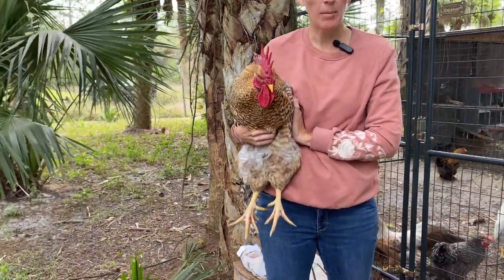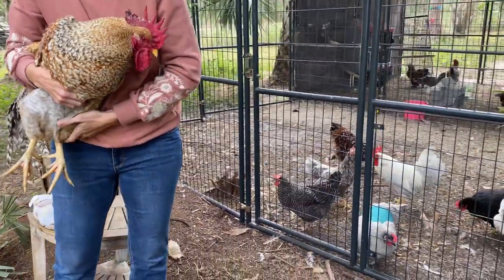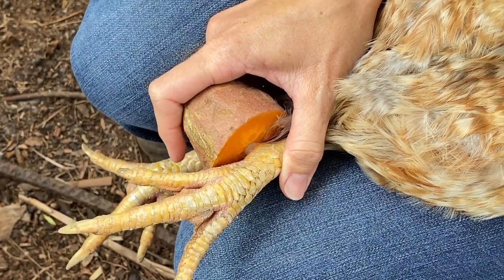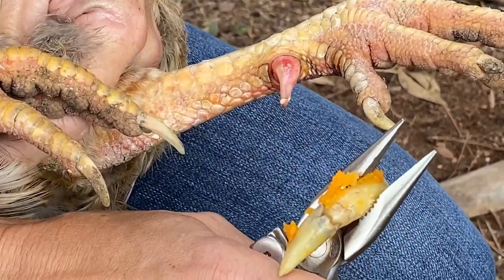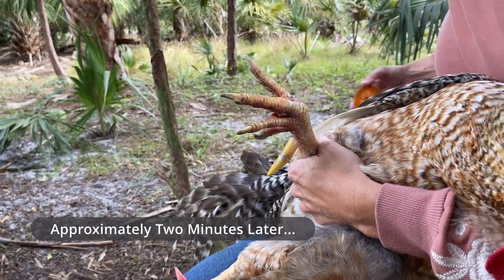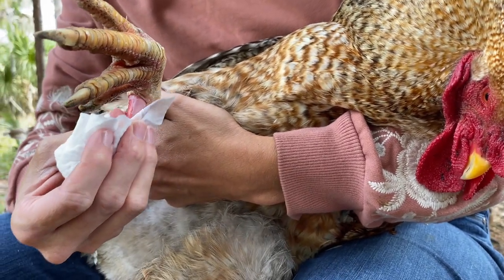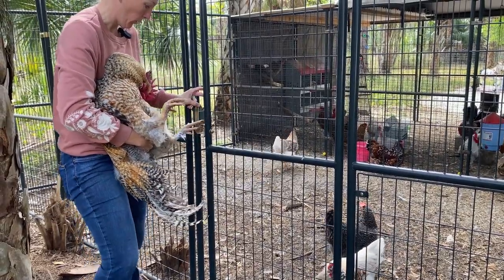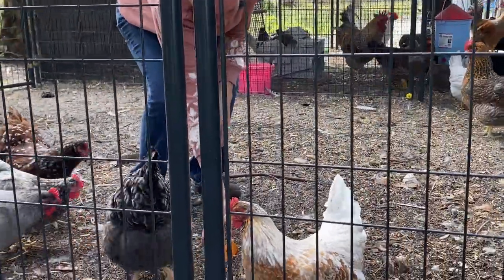How to De-spur a Rooster using the Potato Method: Step-by-Step Tutorial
In this video, Melissa walks you through the process of de-spurring a rooster using the potato method, a simple and painless procedure that can help keep your hens safe from serious injuries. Melissa explains the tools needed and demonstrates the process on a live rooster, providing clear and easy-to-follow instructions every step of the way. By the end of the video, you'll have the knowledge and confidence to de-spur your own rooster and ensure the safety of your flock. chickens rooster despuring potatomethod @gorgeousgoatsgalore-rpr

In the following video we provided first aid (silver sulfadiazine cream) to a hen who was injured by rooster's spurs

In this video we provided first aid (amoxicillin) to a hen who was injured by rooster's spurs